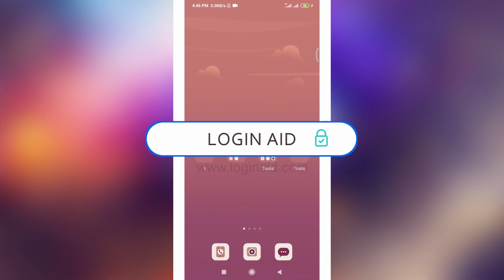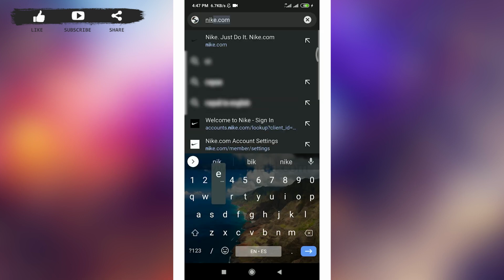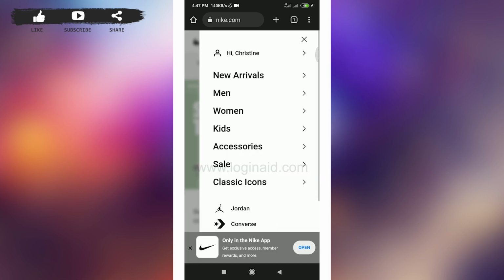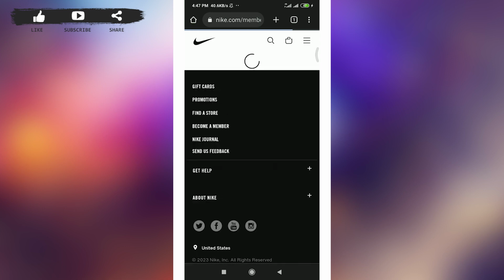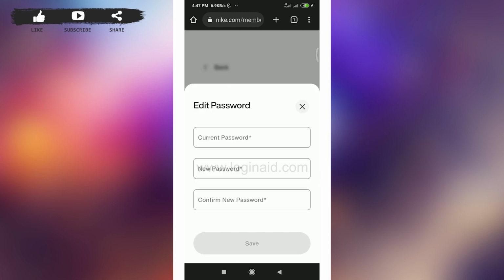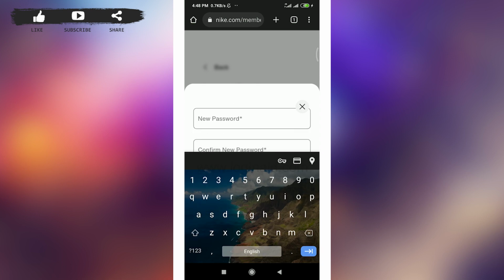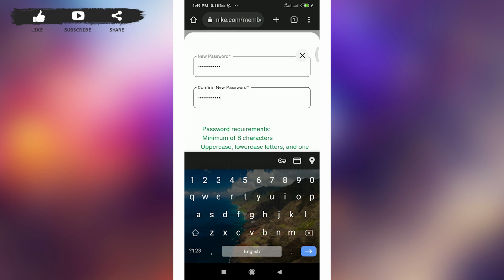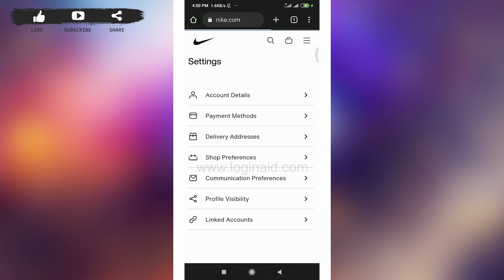How To Change Nike Account Password 2023 | Nike.com Password Change Guide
A video guide for the process to change Nike account password.